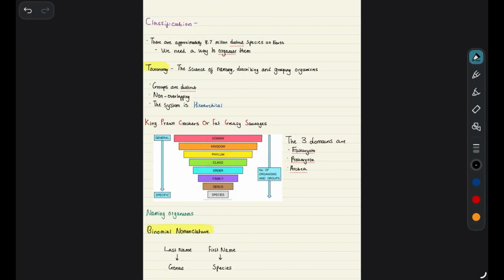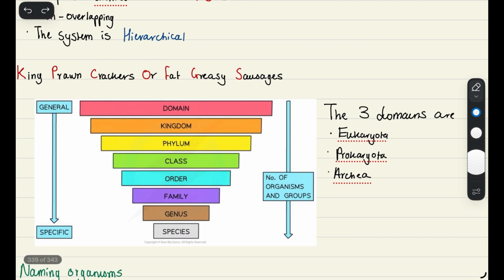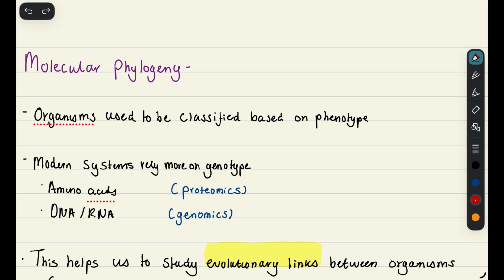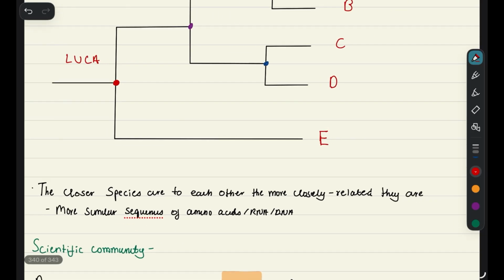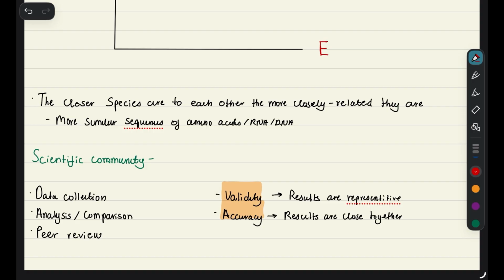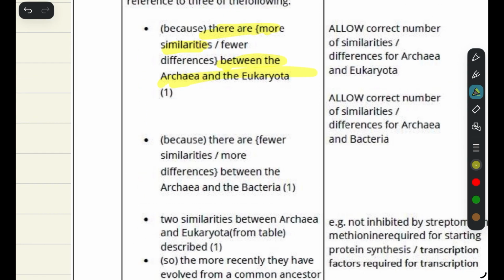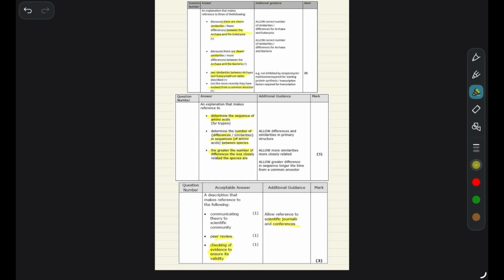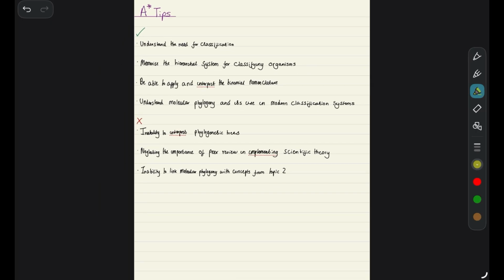Classification A-Level Biology (SNAB, AQA, OCR A)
In today’s video, we’re breaking down Classification & Molecular Phylogeny — a topic students often underestimate, but one where vague explanations cost easy marks 🌍🧬

Instead of memorising kingdoms and domains, this video focuses on understanding how and why classification works, and how examiners expect you to explain it clearly using relationships, evidence, and modern molecular data.

🎯 You’ll learn:
✅ What classification actually is (beyond just grouping organisms)
✅ The difference between phenotype vs genotype in classification
✅ Why modern classification is based on molecular evidence
✅ What molecular phylogeny means (and how to explain it in exams)
✅ The role of the scientific community + peer review
✅ Why classification systems change over time
✅ How the three domains came about
✅ Worked exam questions + model answers
✅ A* tips to avoid common mistakes

⏱️ Timestamps:
0:00 Intro
0:13 Classification
2:51 Molecular Phylogeny
7:17 Questions
7:54 Answers
10:20 A* Tips

👍 Don’t forget to:
✔ Like if classification finally makes sense